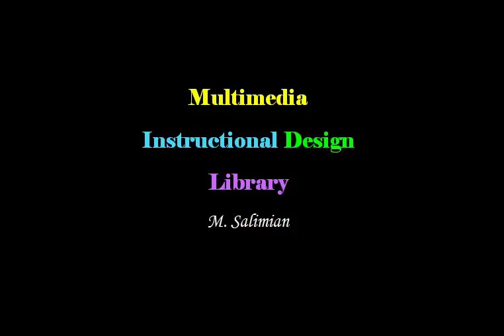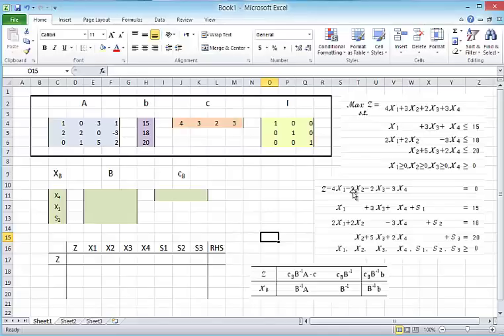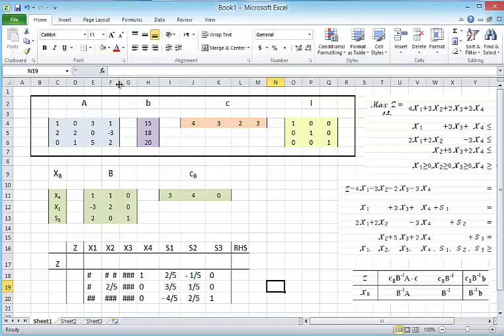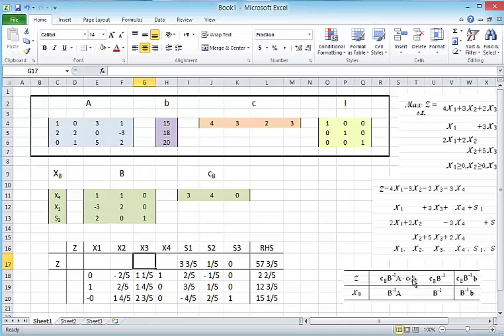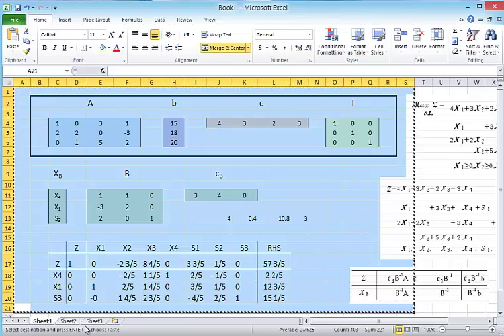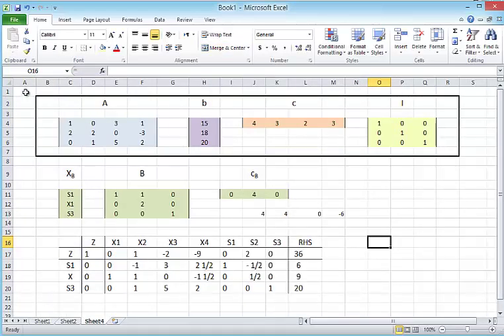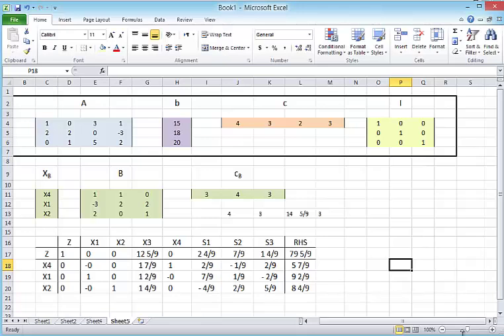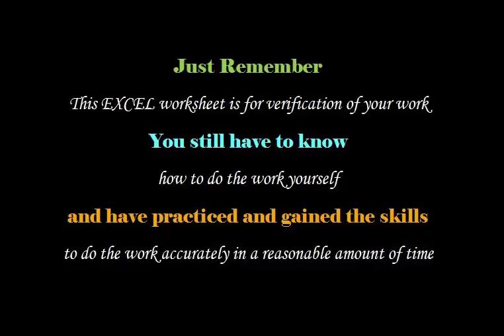Constructing Simplex Tableau Using Microsoft Excel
In this video, a simple method for building Simplex tableaux is demonstrated. It uses the Simplex tableau structure to calculate the entries in the tableau based on a given basis.